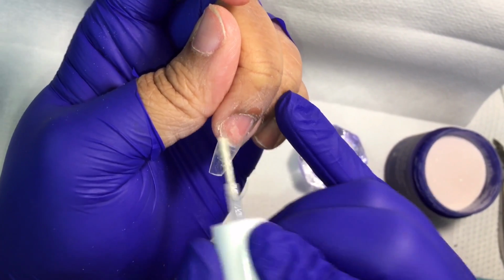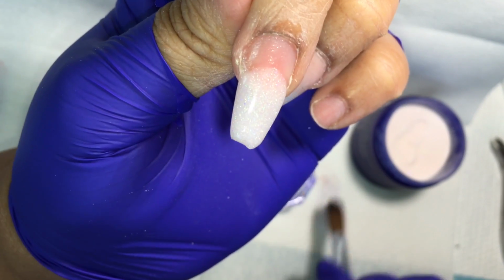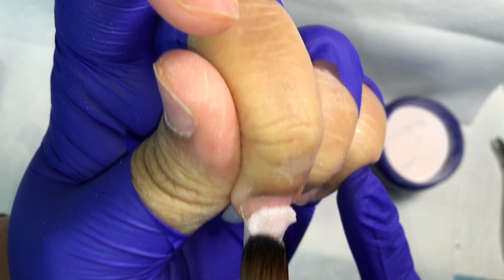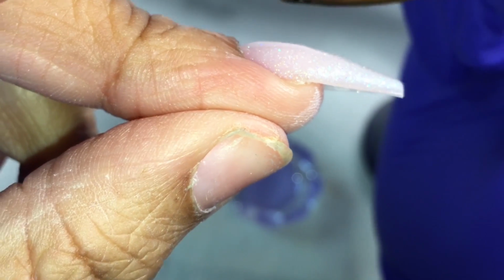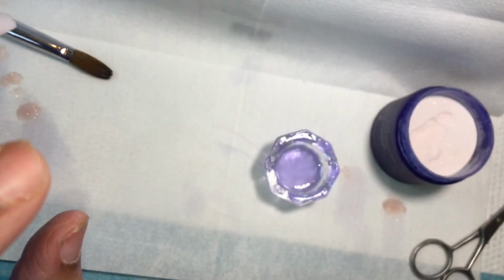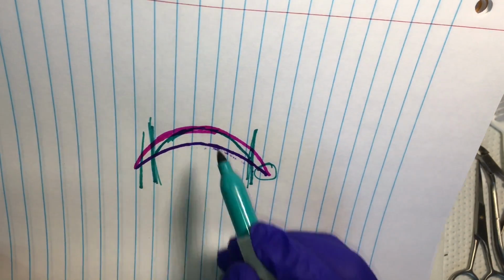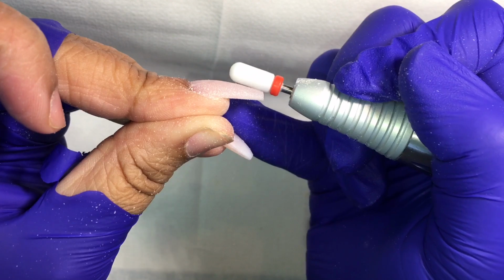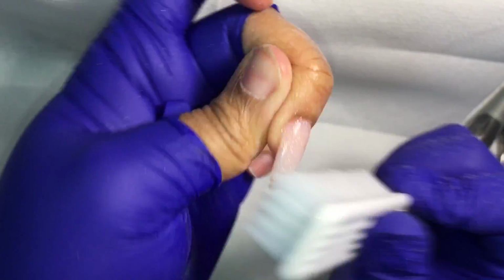Nailtorial: Building and Shaping an Acrylic Nail with Tip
***UPDATED AS OF JULY 2020*** New link to purchase my pricing guide 🤑 Are you a nail tech who has difficulty setting out rules/appointment guidelines and needing a pricing template, PURCHASE Hello! First off, I want to apologize for my stuffy/runny nose, but I wanted to get these videos out ASAP. I broke out the pen and paper for you guys! Lol let me know if it was helpful or not.

I used YoungNails acrylic system: Cover Blush powder for this tutorial.

Drill bits from TodacUSA

Thanks!